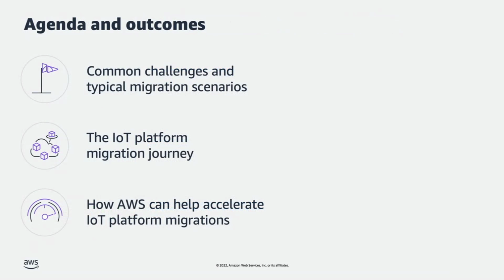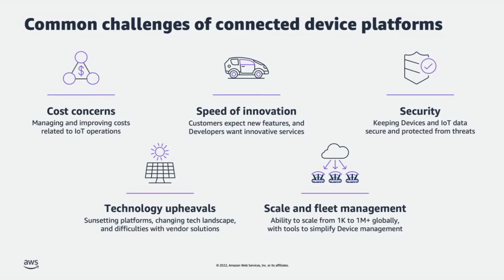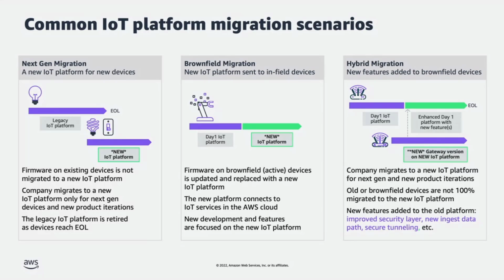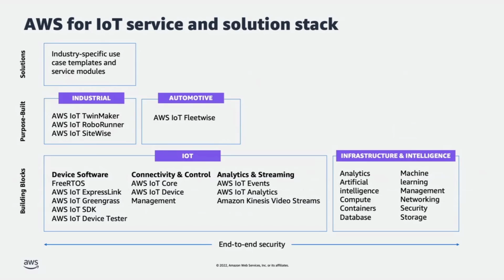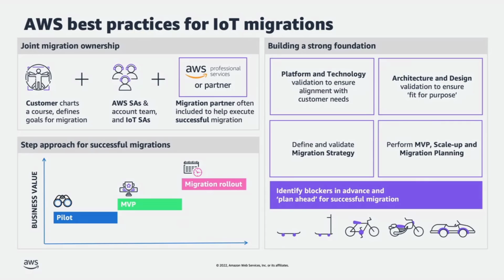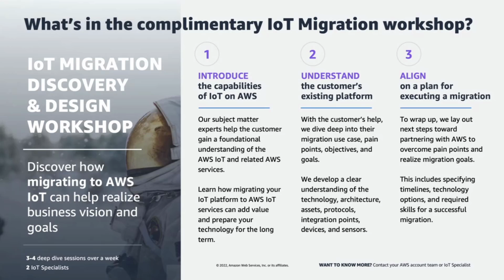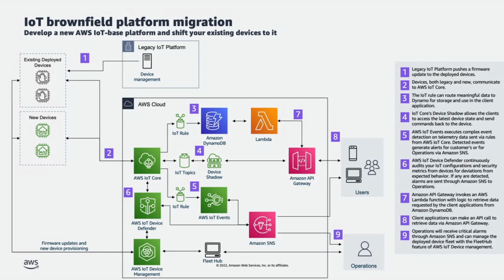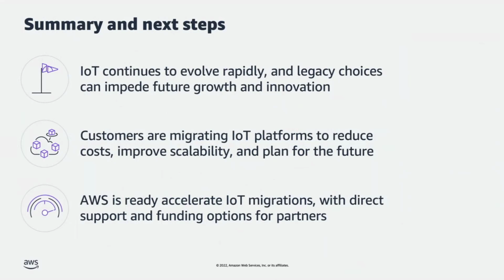Planning a seamless migration to AWS IoT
The Internet of Things (IoT) ecosystem has evolved rapidly over the last several years with an explosion of connected devices and data. This has also resulted in a shift for some customers as they look to evolve and adapt their solutions to match their business needs, or simply transition away from less scalable and reliable IoT platforms. Then there is the challenge of customers being forced to move off from their original IoT platform due to discontinuation of the service from the service provider. These challenges can be disruptive, but also provide an opportunity to strengthen your offerings. Over the years, AWS has helped customers to quickly and easily migrate from their homegrown or third-party IoT platforms. In this session, we will discuss AWS IoT tools and AWS Partner programs available to help streamline your migration journey to AWS.

Learning Objectives:
* Objective 1: Learn about the common IoT platform migration scenarios.
* Objective 2: Discover why AWS is the best place for IoT solutions.
* Objective 3: Understand the programs and support available to you to help kickstart your migration process.